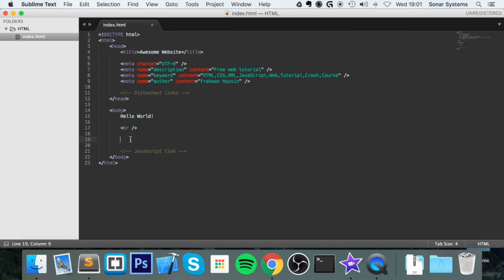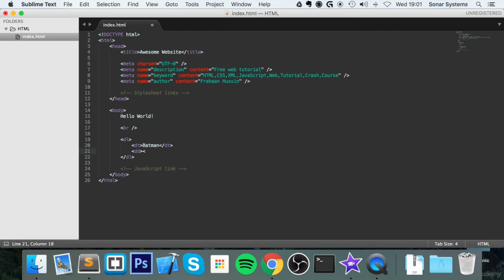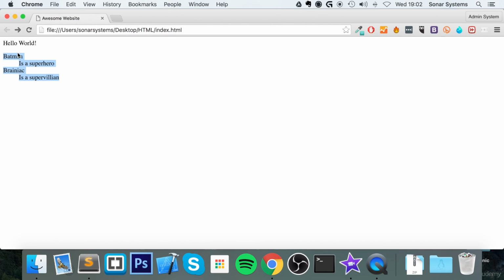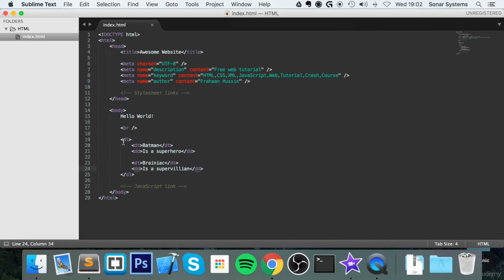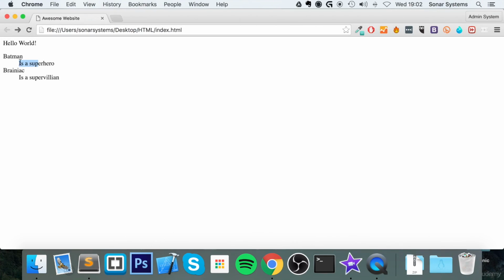How To Use Description Lists | Full Html Tutorial Series | Part 10 By Blood Cyber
NOTE :-  This video was not made by me. I bought these videos from Ude
my to learn me, so now I will give you all this for free, so just keep learning and keep supporting. I am going to upload their full playlist, if you get all the love, then I will also give more courses. Thank you.

BLOOD SIR